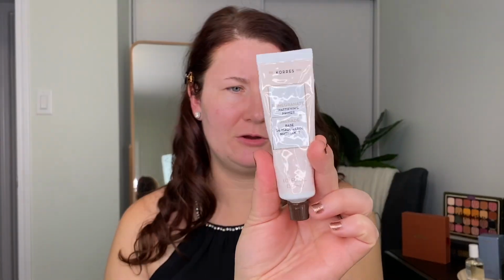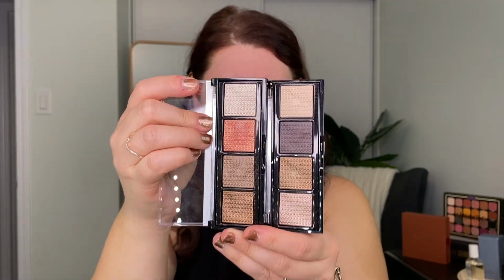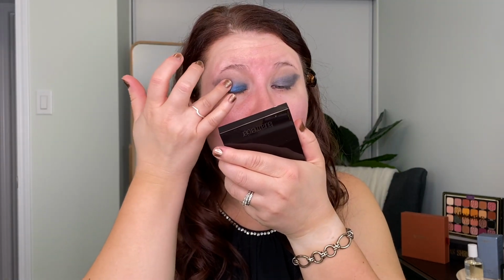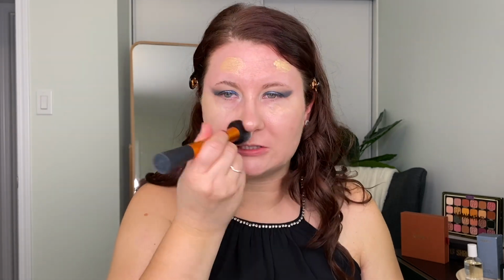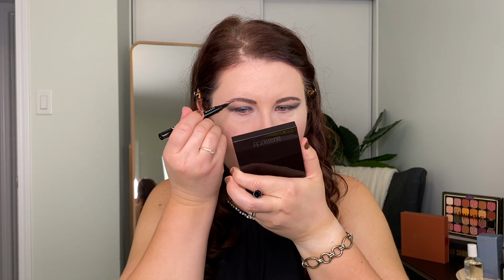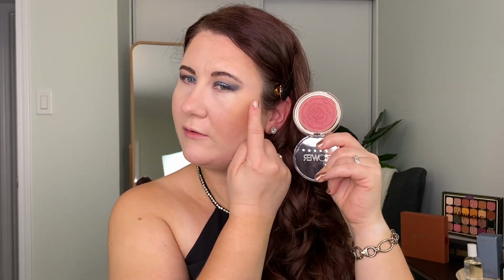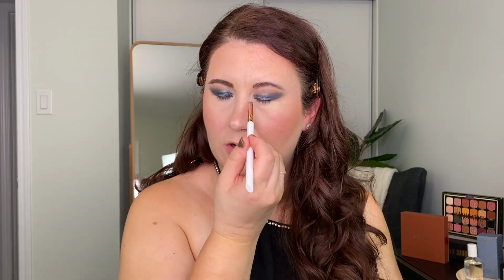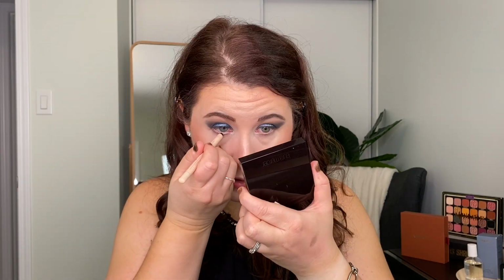Blue Eyeshadow Tutorial Using ONLY Drugstore Makeup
Hello Lovelies!
In today's video I walk you through a very wearable blue eyeshadow tutorial that you can wear out for any special occasion, whether it be Valentine's Day, a date night, or just running to the grocery store. ❤️ Nessa

Products Used (in Order):
00:00 Intro
00:44 Avène - Thermal Spring Water
01:09 @FLOWERBeauty - In Your Primer Perfecting Primer
01:55 Korres - Pomegranate Mattifying Face Primer & Monistat Complete Care - Chafing Relief Powder Gel
03:12 @FLOWERBeauty - Light Illusion Full Coverage Concealer
03:59 @LOrealParisUSA - Infallible Pro-Matte Powder Foundation
04:18 @revlon - ColorStay Day to Night™ Eyeshadow Quad (Gorgeous 580) & So Fierce!™ Prismatic Eye Shadow Palettes (Tantrum 965 & That's A Dub 961)
09:10 @elfcosmetics - Halo Glow Liquid Filter
09:32 Catrice Cosmetics - True Skin Hydrating Foundation
11:12 @nyxcosmetics - Bare With Me Concealer
12:13 @maybellinenewyork - Fit Me Loose Finishing Powder
13:01 @nyxcosmetics - Lift & Snatch Brow Pen
13:11 @AnastasiaBeverlyHills - Ombre Effect Long Wearing Brow Powder Duo
14:07 @nyxcosmetics - Thick It & Stick It Brow Mascara
14:23 @maybellinenewyork - City Bronzer and Contour Powder
16:03 @maybellinenewyork - Fit Me Blush Powder (Shade 25)
16:24 @FLOWERBeauty - Flower Pots Powder Blush (Barrymore)
18:09 @revlon - Skin Lights Prismatic Highlighter (Daybreak Glimmer)
21:49 Essence Cosmetics - Extreme Lasting Eye Pencil (06 Silky Nude)
22:14 Essence Cosmetics - Lash Princess False Lash Effect Mascara (Waterproof)
22:29 L'oreal Paris - Voluminous Lash Paradise Mascara, Lengthening Mascara
23:38 L'oreal Paris - Rouge Signature Lipstick (I Create)
24:15 Revlon - Super Lustrous The Luscious Mattes Lipstick (004 Wild Thoughts)
24:58 Outro
💗  S O C I A L S
Hi! I work full-time in the Civil Engineering industry and in my free time I like to make exciting and fun-filled content revolving around makeup, new releases, how-to-looks and reviews!